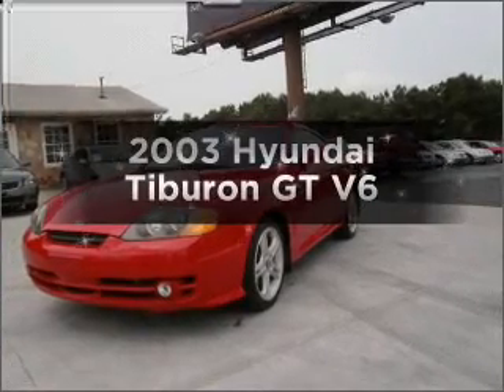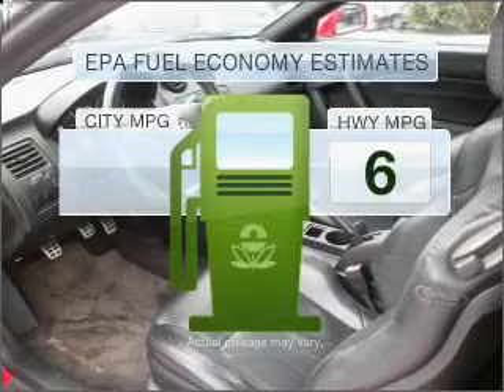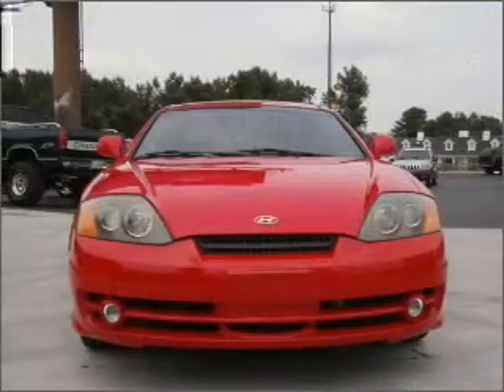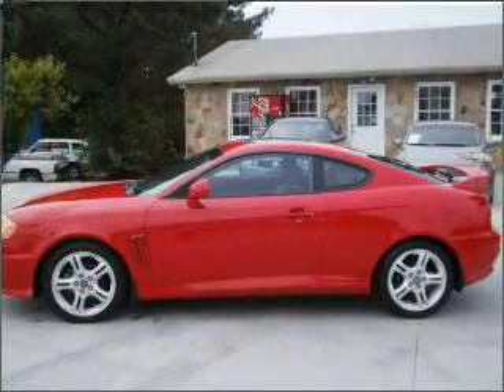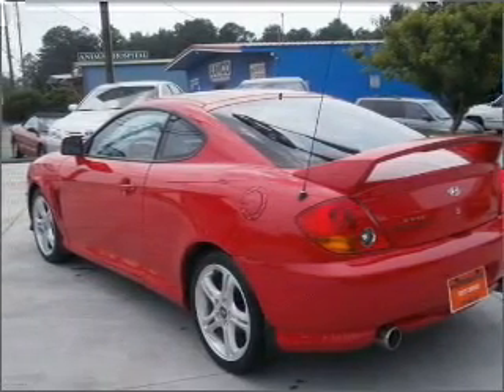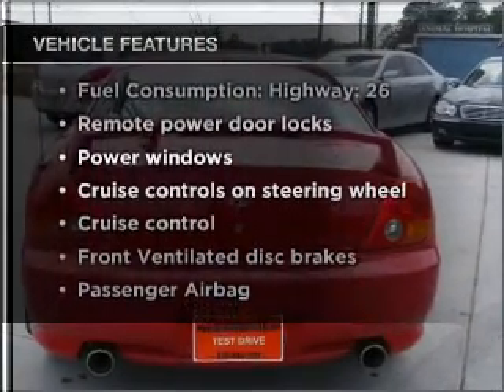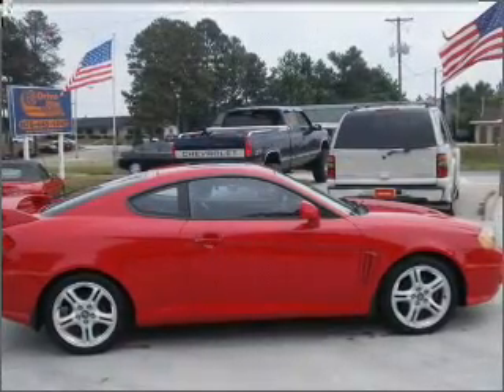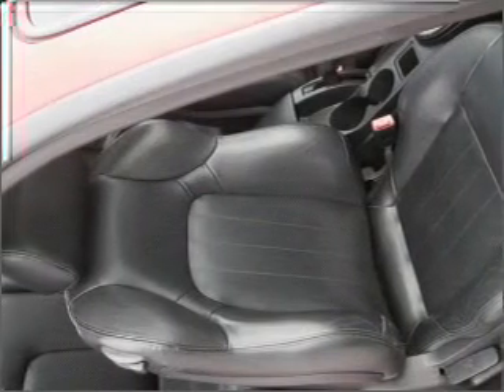2003 Hyundai Tiburon - Woodstock GA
Year: 2003
Make: Hyundai
Model: Tiburon
Trim: GT V6
Engine: 2.7 liter 6 cylinder 24 valve
Transmission: 6-Speed Manual
Color: Red
Mileage: 73892
Address:
7871 Highway 92